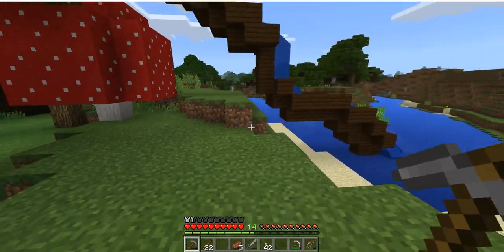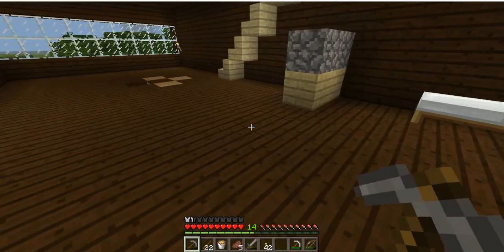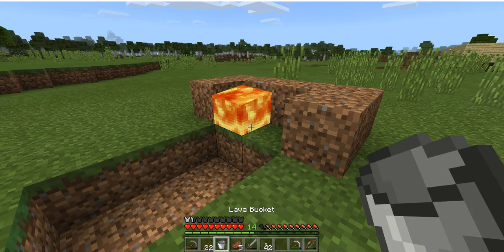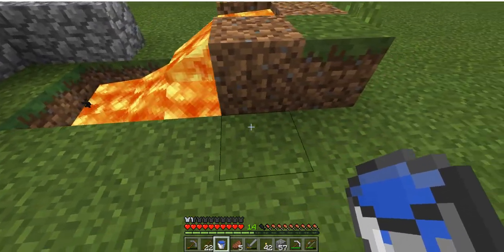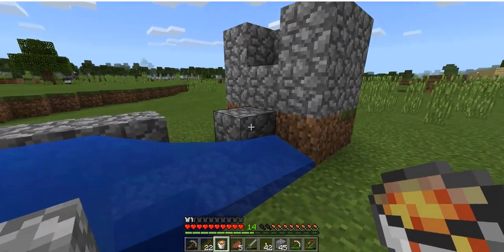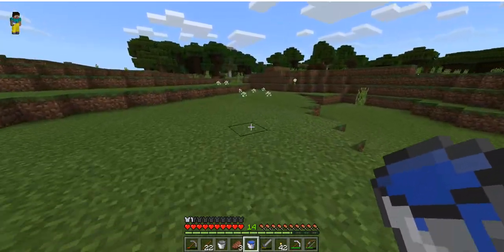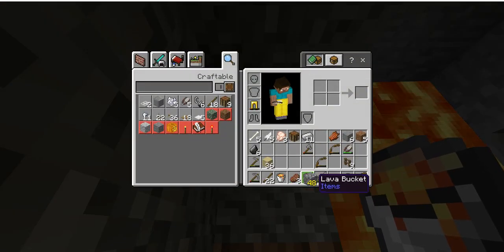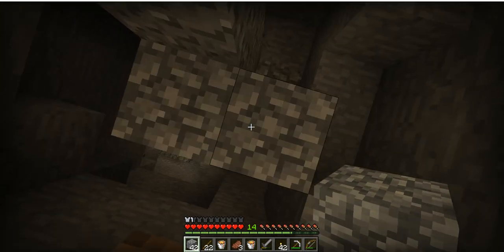Minecraft: Obsidian Fail